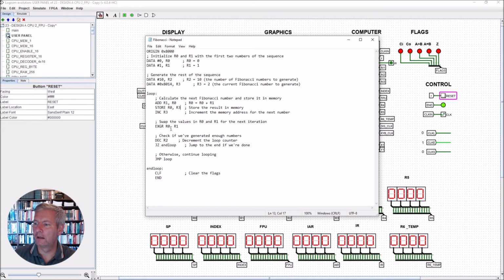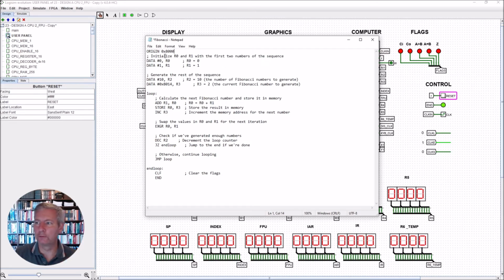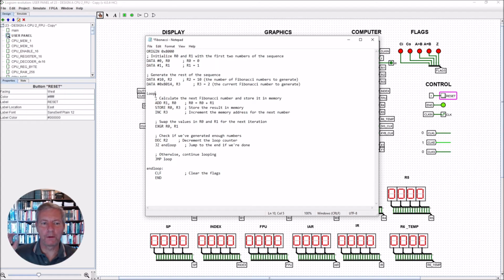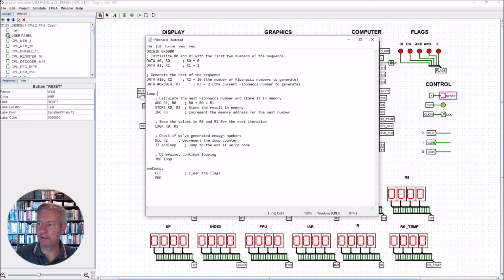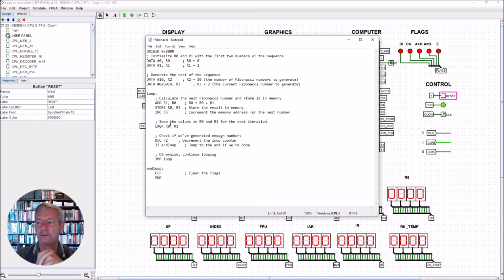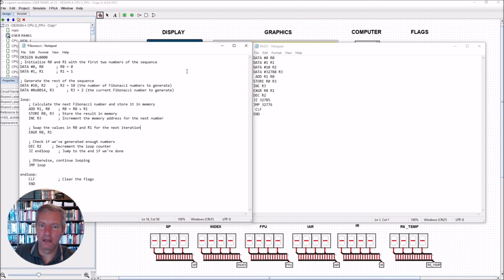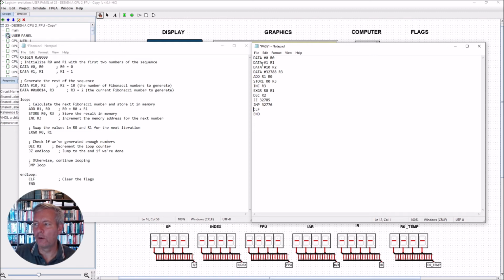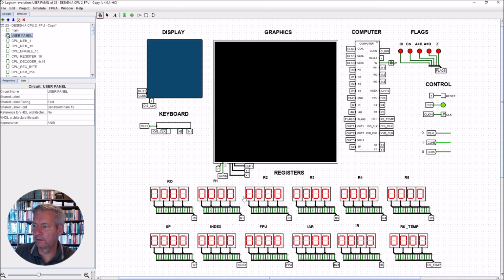Design a CPU 2 - Loop and Labels